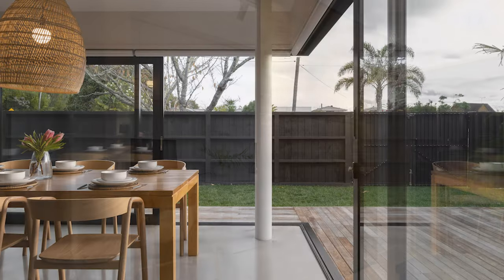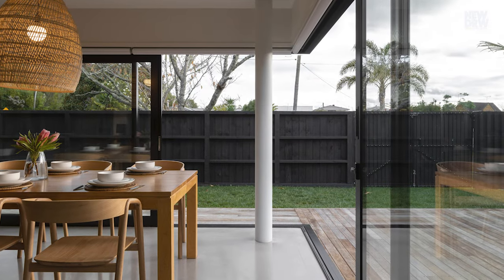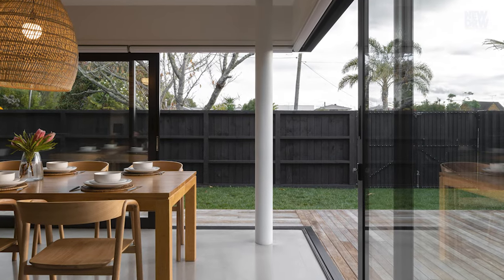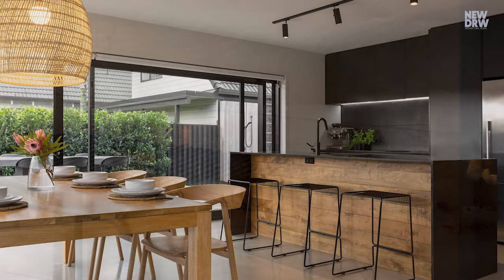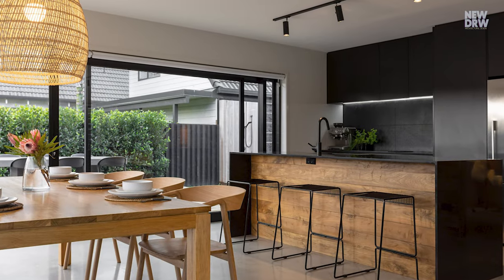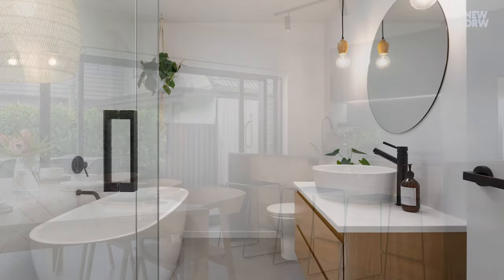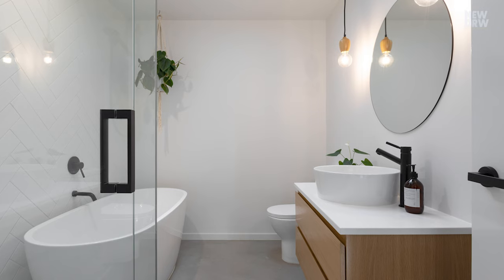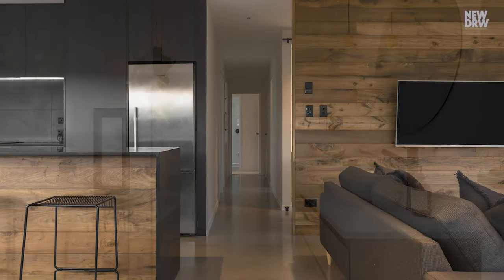Clever Design & Indoor-Outdoor Living | Renovated 1980's House in New Zealand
This video showcases the incredible transformation of a small, outdated 1980's house in New Zealand. Through clever design and space-maximizing techniques, the home has been given a new lease on life.
Indoor-outdoor living: The home's corners were effectively dissolved, allowing the living space to seamlessly flow into an enclosed courtyard, creating a unified indoor-outdoor experience.
Bold privacy: Bold boundary fencing provides privacy while enhancing the home's connection to its surroundings.
Sustainable design: A large Puriri tree was repurposed into interior paneling, adding a touch of natural warmth to the steel and concrete exterior.
Modern interior: The renovation features clean lines, natural materials, and a focus on functionality.

Location:  New Zealand
Architects: LTD Architectural Design Studio
Year:  2023
Photography: Jono Parker